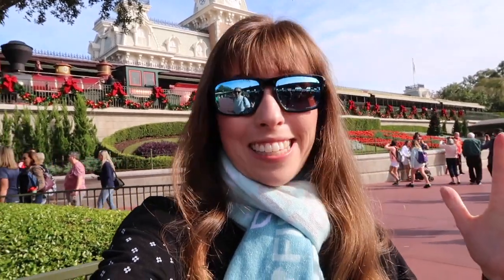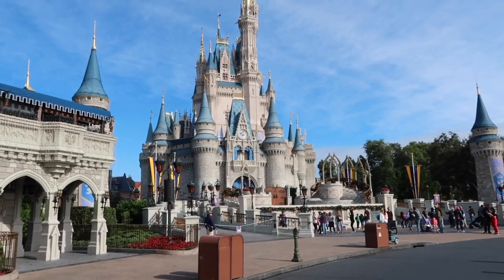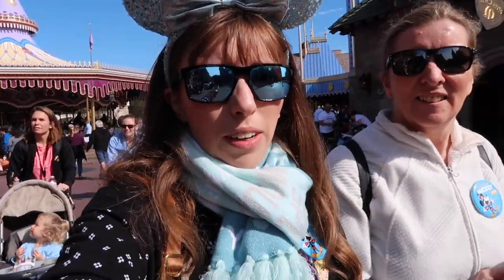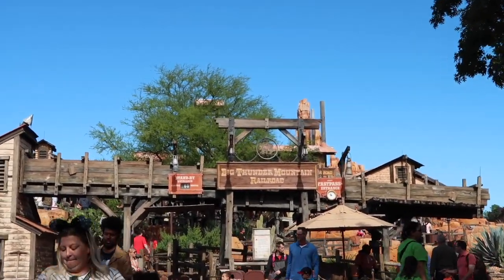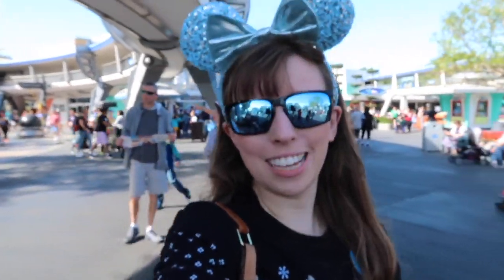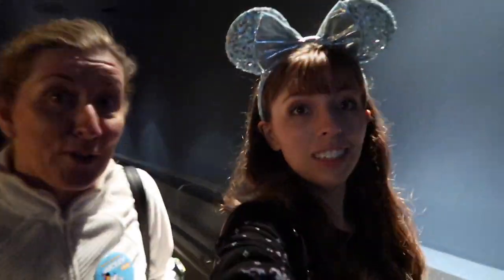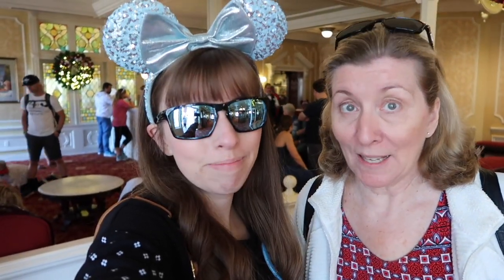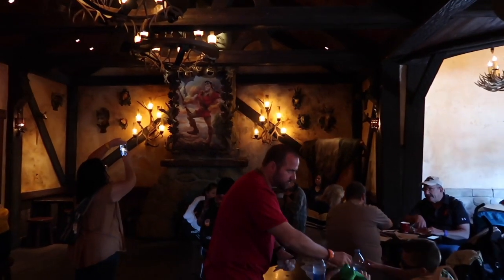Mickey's 91st Birthday at the Magic Kingdom Part 1 I Disney World vlog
I spent the day at Magic Kingdom for Mickey''s 91st Birthday! Includes getting a Birthday Button, Seven Dwarfs Mine Train, Peter Pan's Flight, Big Thunder Mountain Railroad, Space Mountain and Gaston's Tavern.